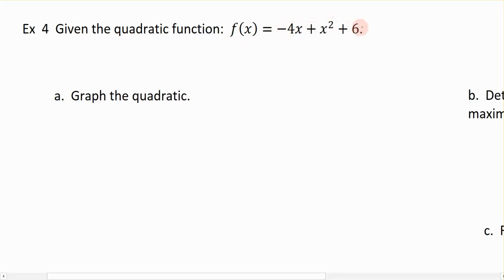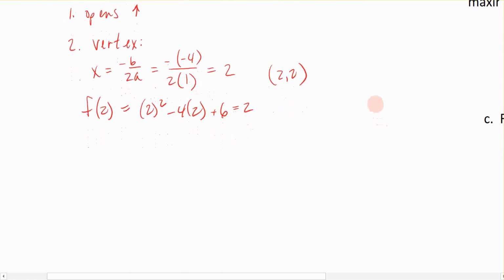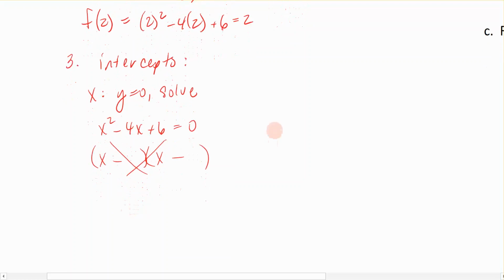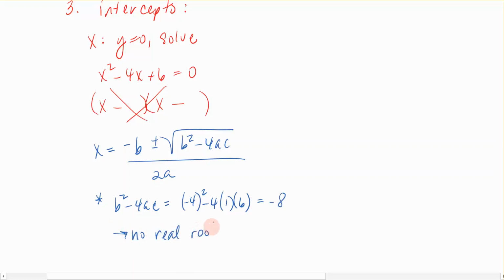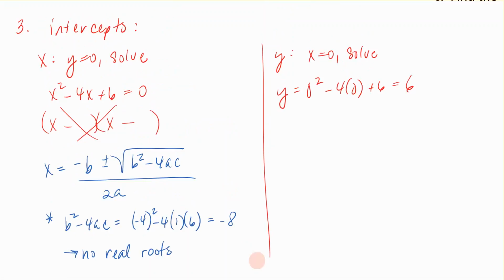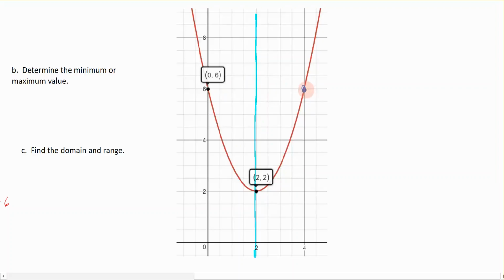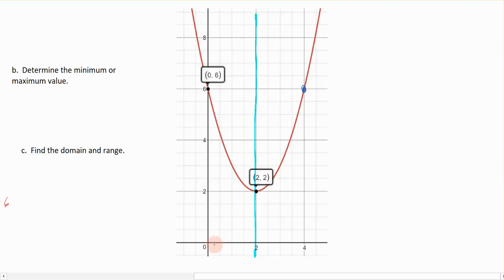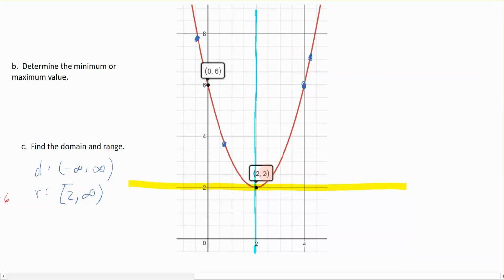2-2e Graph quadratic Ex 4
Graph quadratic Ex 4